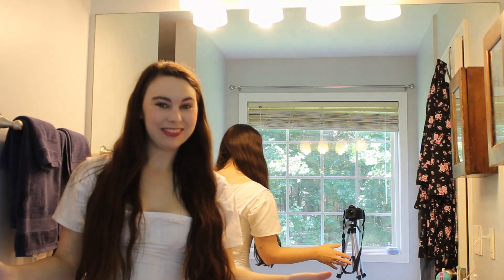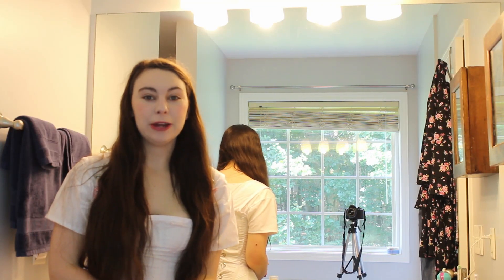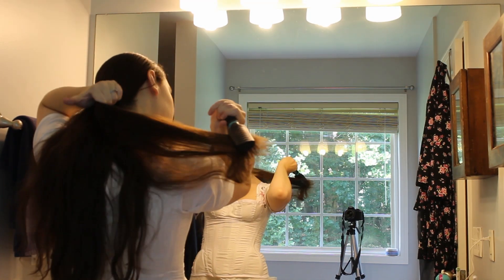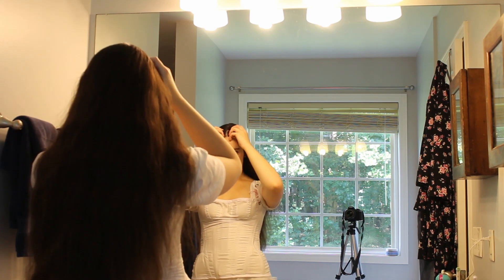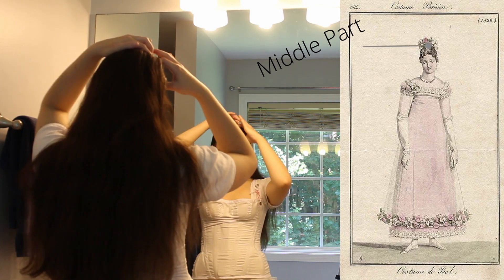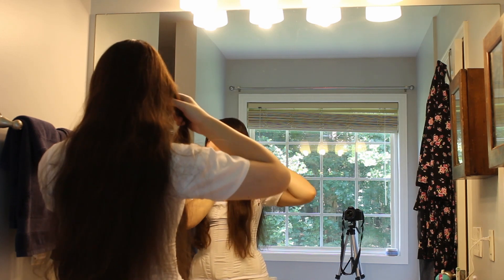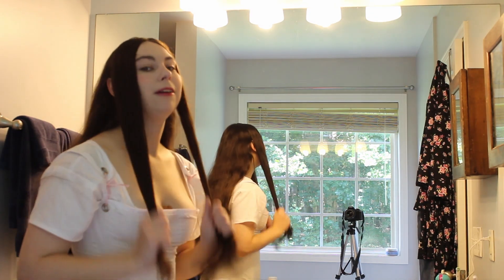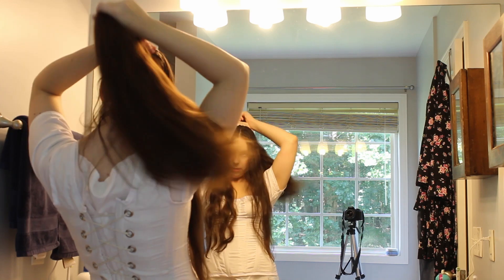How to do a Regency Era Hairstyle | Get Ready for the Ball with Me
Dearest Reader, in this video I will show you how to do a Regency Era inspired hairstyle for long hair. I have done this hairstyle several times for Bridgeton themed events that I have attended and was happy with the results.